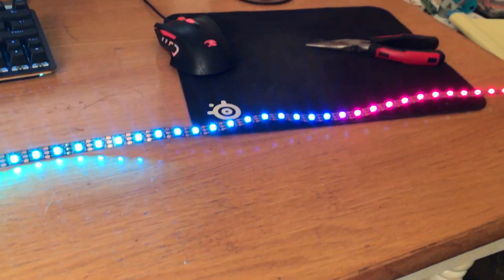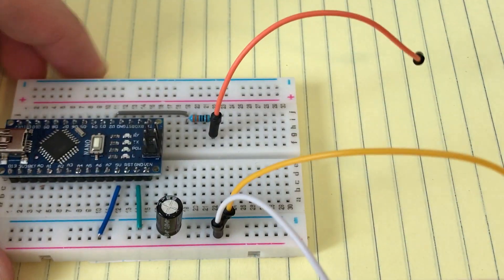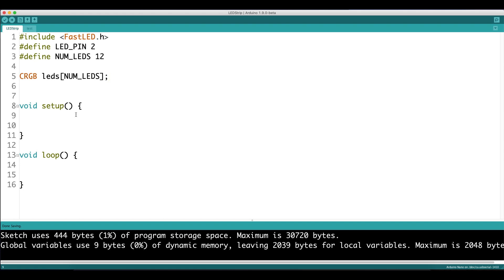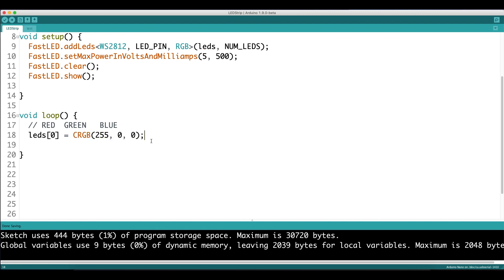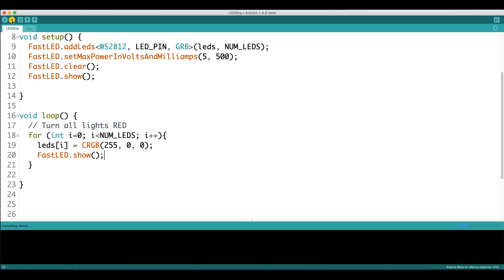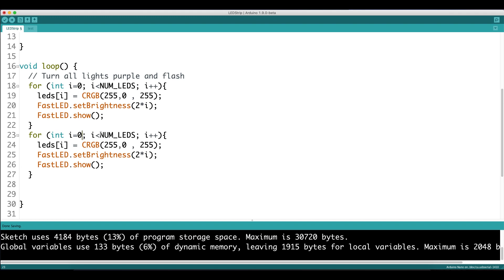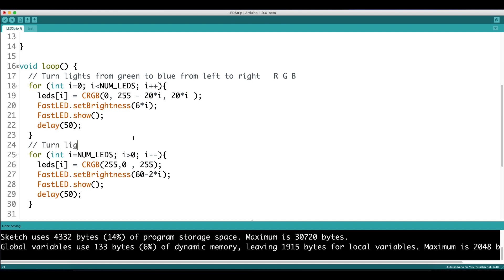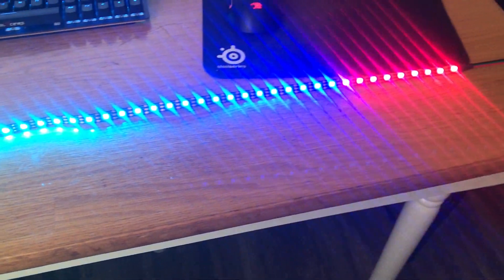Use Addressable LED Strip with Arduino || Essential Engineering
This video covers how to control individually addressable LEDs using an Arduino Nano. LED strips are a fun way to get creative with your Arduino projects, and with a few simple lines of code, you can be up and running in no time!

Make sure you are familiar with for loops, the RGB color scheme, and basic circuitry. The for loop allows you to traverse your array of LEDs and assign each LED a specific RGB color value. Using this logic, you can create motion and flashing effects similar to the video.

Leave questions, suggestions, or feedback in the comments below, and I'll try to get back to you!